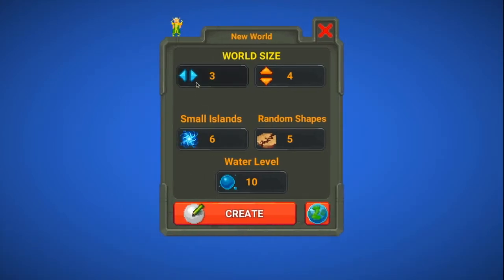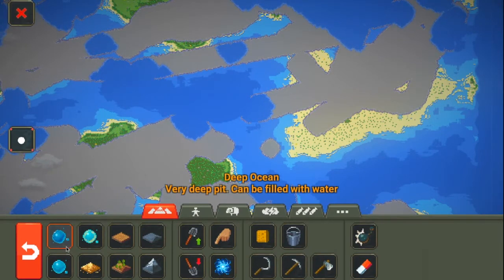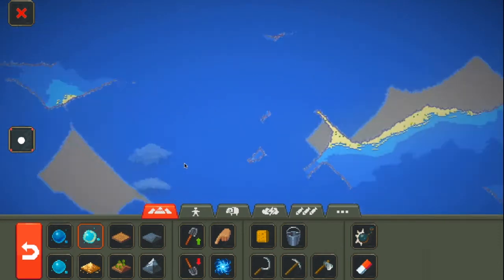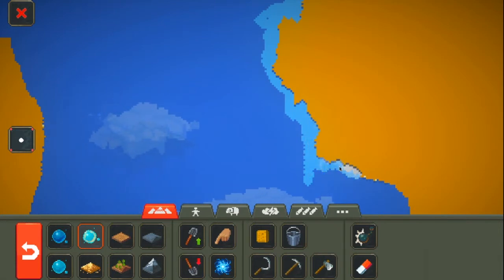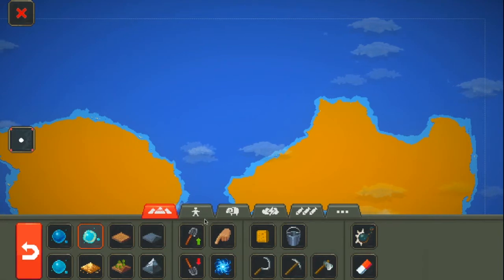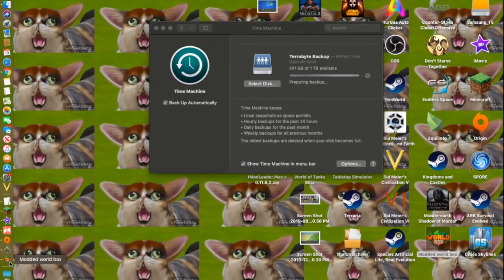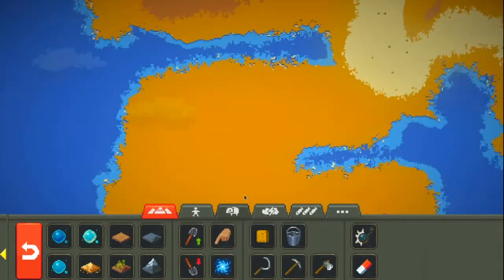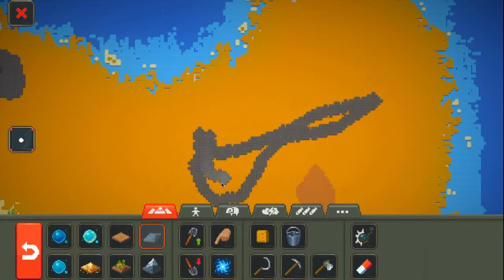World box! Map Tutorial! (Part One)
If you like how I make my maps here is a tutorial how to make them!